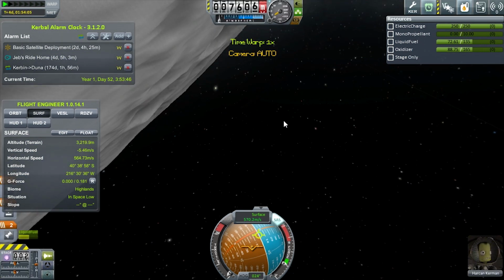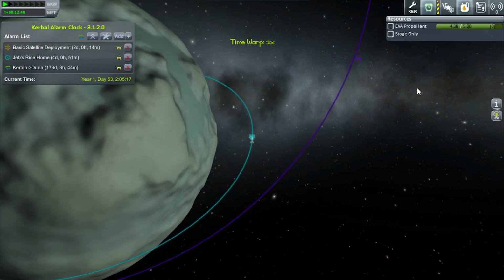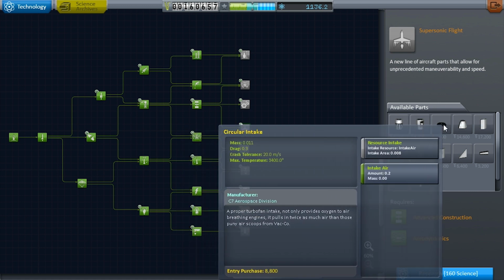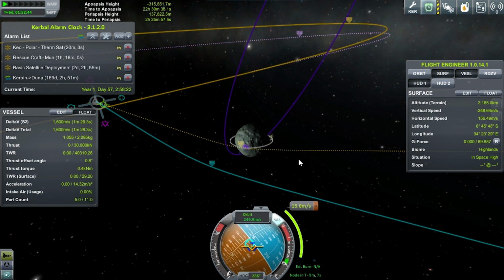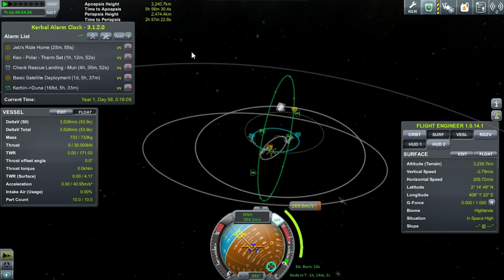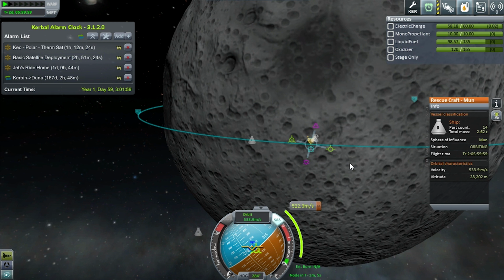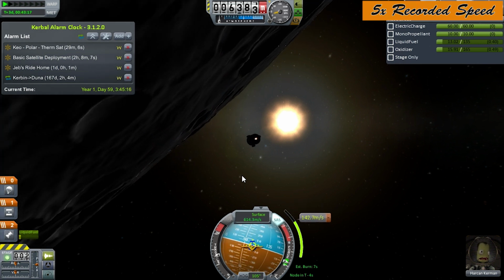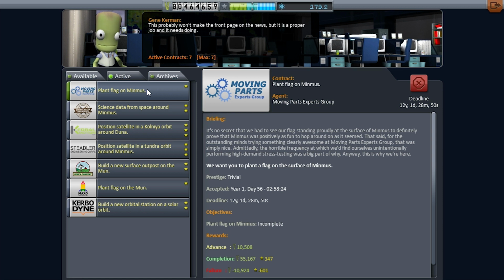Let's Play - KSP 0.90.0 Hard Career Ep11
Survey completions and rescue ships, as well as our first R&D upgrade.  This episode is mostly about getting our Kerbals home, as well as finishing up a few extra contracts.

WK Space Agency attempts to update on Sunday and Wednesday.  No promises.

Kerbal Space Program is a product of Squad.  and 0.90.0 is the BETA product, and was released on Dec 15, 2014.